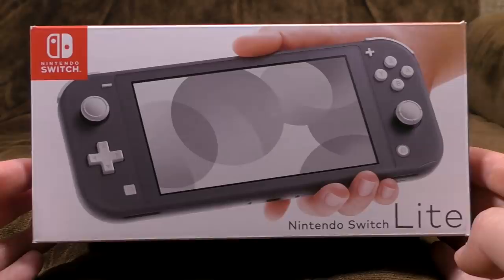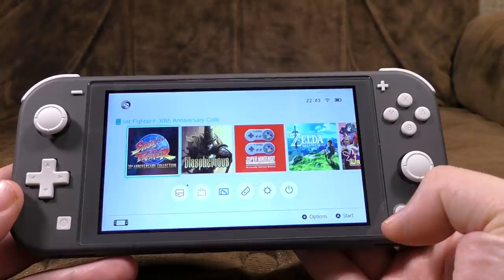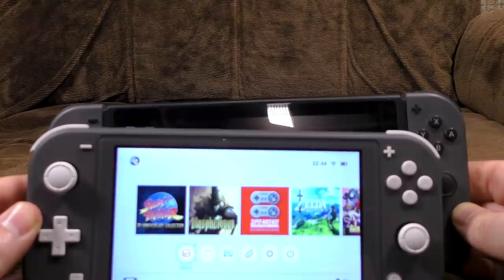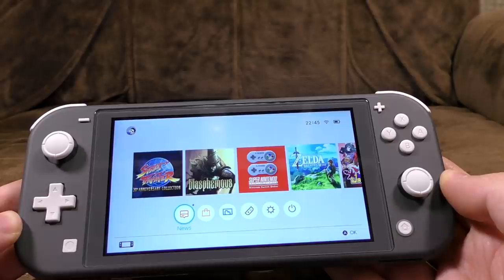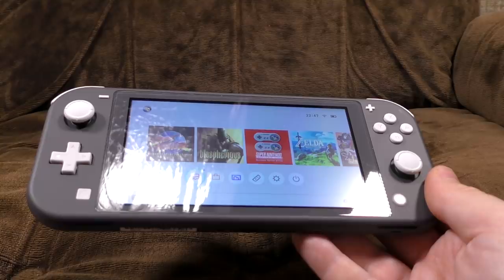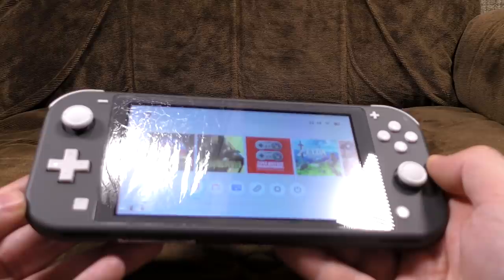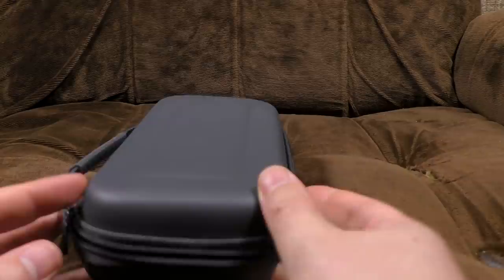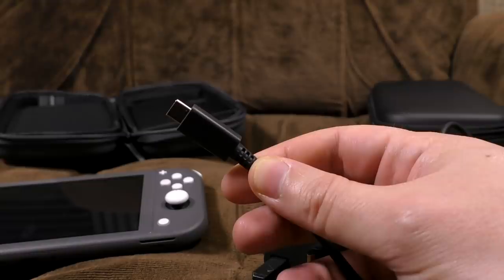Look! It's a Switch Lite | Ashens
It's another Nintendo redesign! Hot on the heels of the 3DS XL, New 3DS, 2DS and 2DS XL, it's the Switch Lite! Hang on, I forgot the DS Lite, DSi, and DSi XL. And the Game Boy Advance SP and Game Boy Mini. And the Game Boy Pocket and the Game Boy Light. Have I missed any? I'm doing this off the top of my head. Oh yeah the Wii Mini!

Anyway, there's a new Switch and it's handheld only. This is a look at one. Hooray!